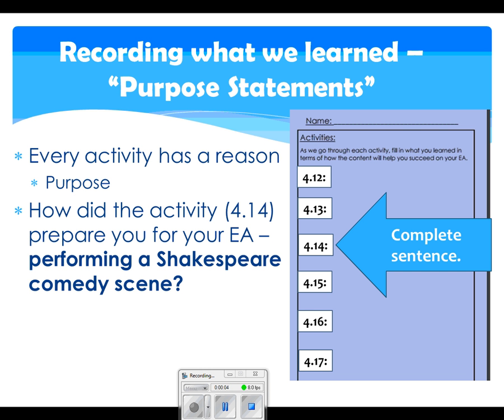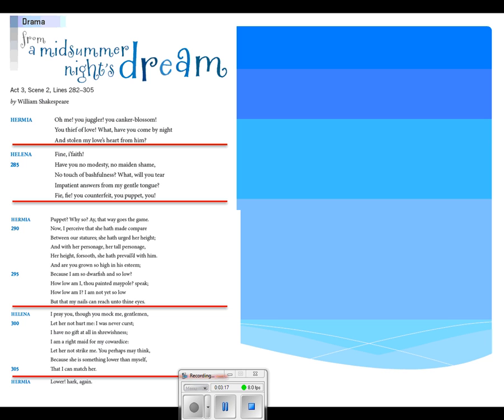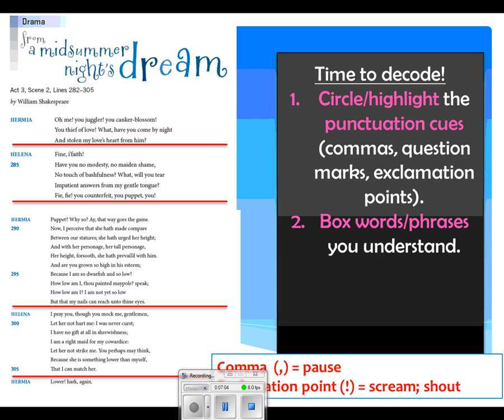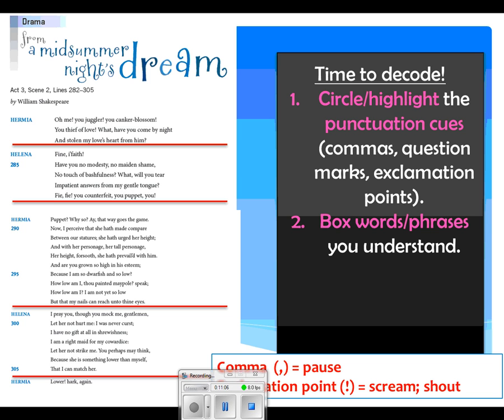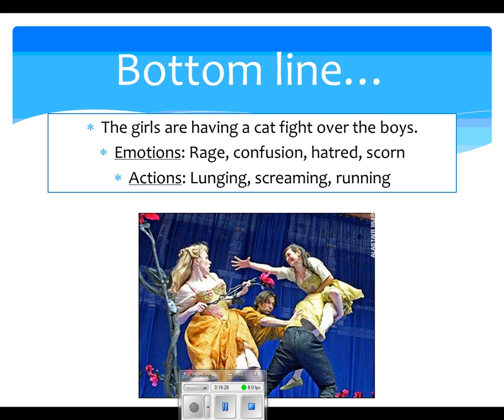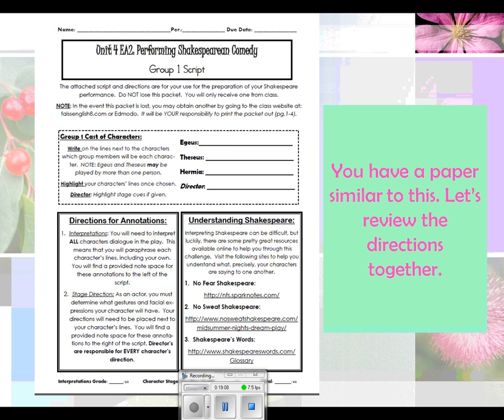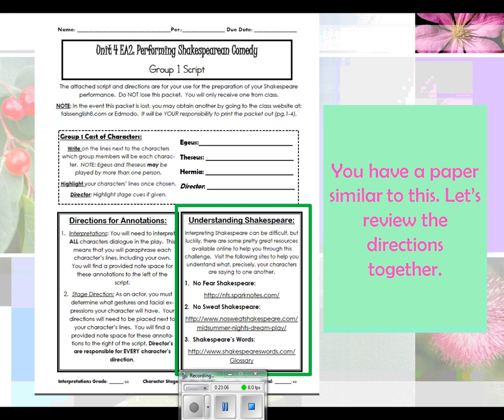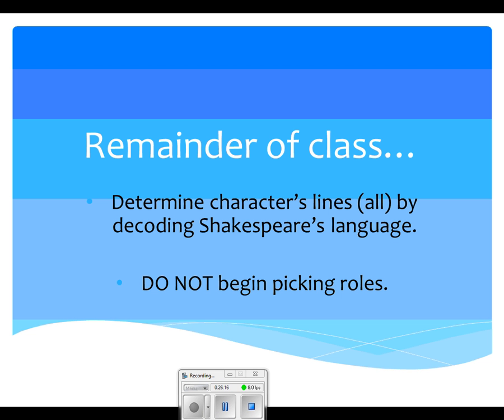SB Act. 4.15: Close Reading of a Scene and Script Analysis